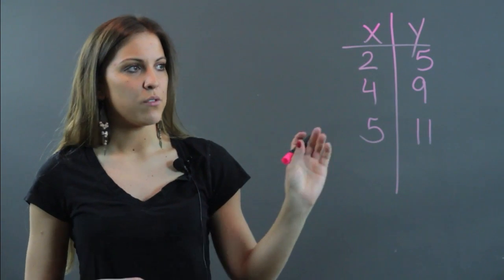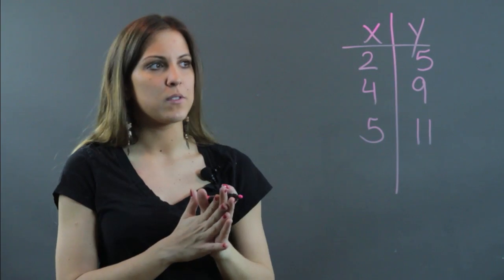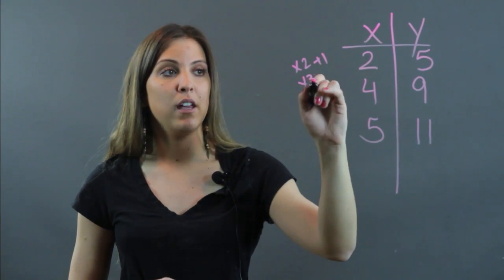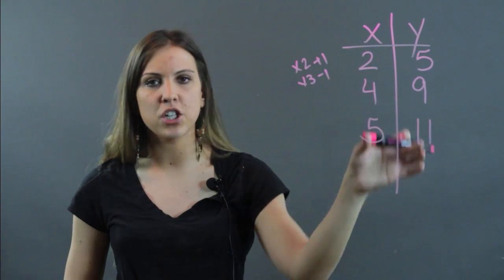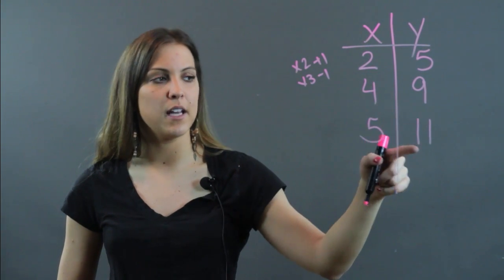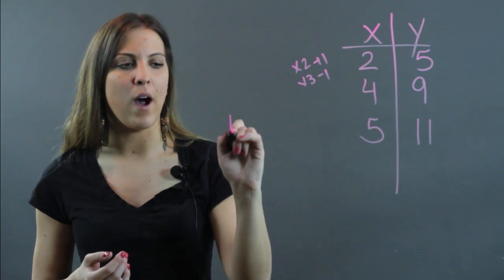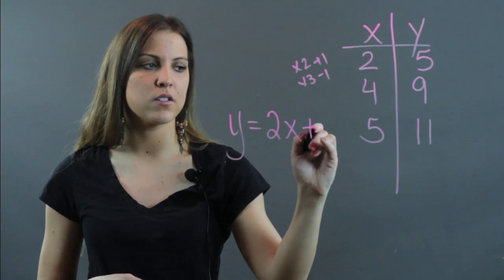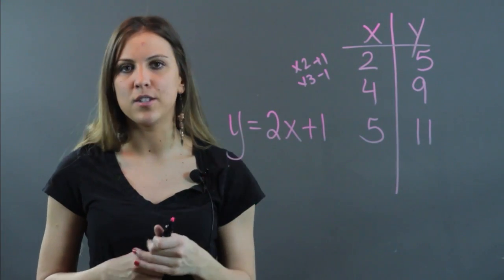How to Use Variables to Express Functional Relationships : Algebra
One way to express functional relationships is through the use of variables. Use variables to express functional relationships with help from an experienced mathematics professional in this free video clip.

Series Description: Though Algebra and mathematics in general may sometimes seem like your worst enemy, in reality the things the subject can teach you are very important to your everyday life. Get tips on how to become better at Algebra and mathematics with help from an experienced mathematics professional in this free video series.